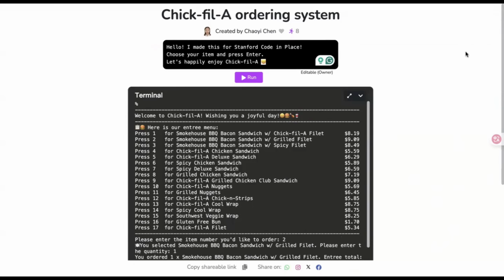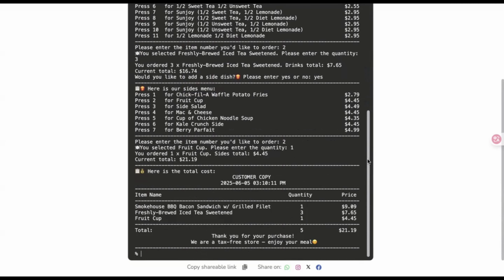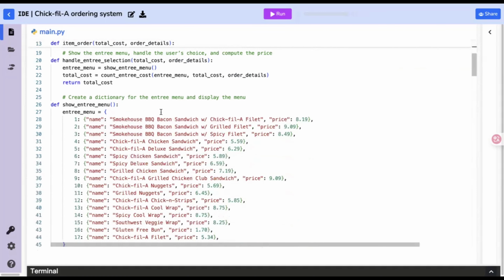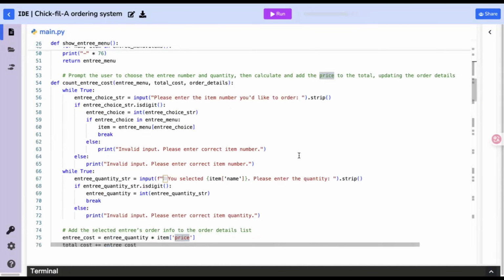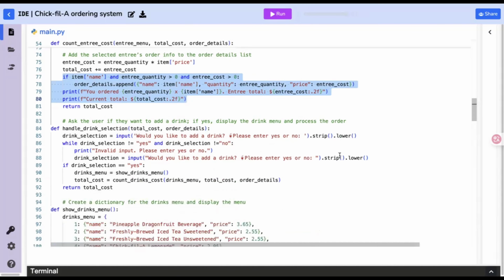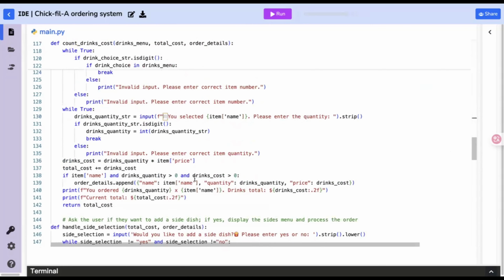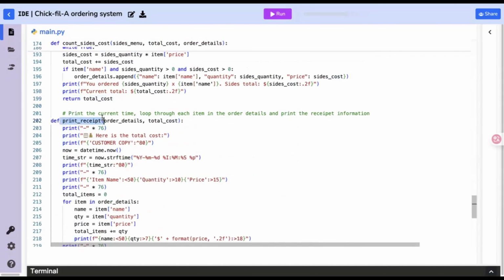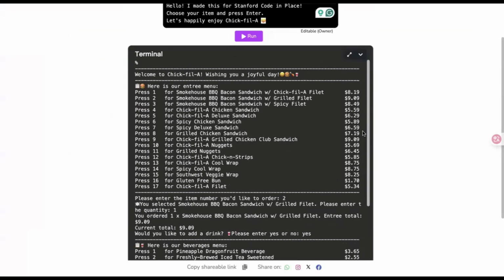Chick-fil-A ordering system - Code In Place final project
I designed a console application simulating the Chick-fil-A ordering process. The program is divided into 3 main parts: entrees, drinks, and sides. Users can follow prompts to choose whether to add each category, then enter the item number and quantity they want. The program will summarize the order and generate a timestamped electronic receipt, printing out all items and the total cost. In this process, I utilized for loops, while loops, lists, dictionaries, and other fundamental features.